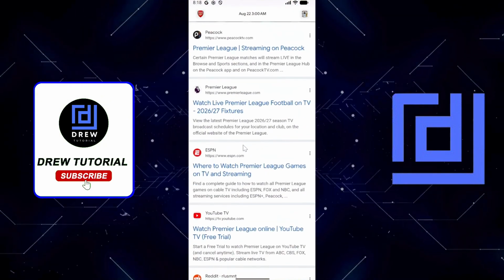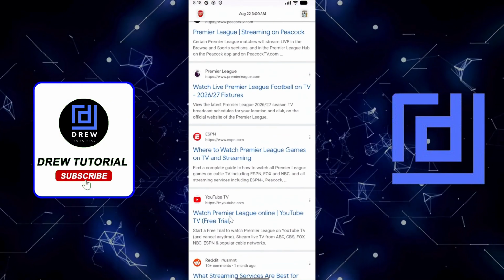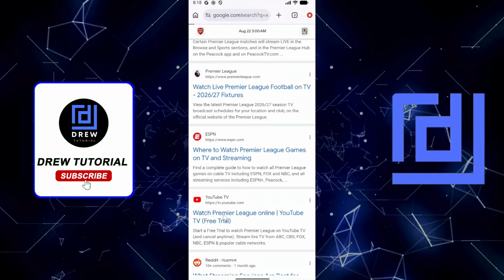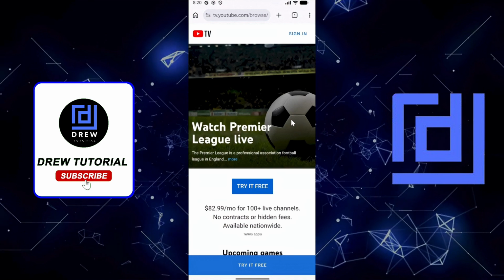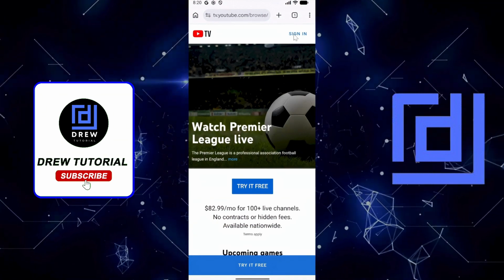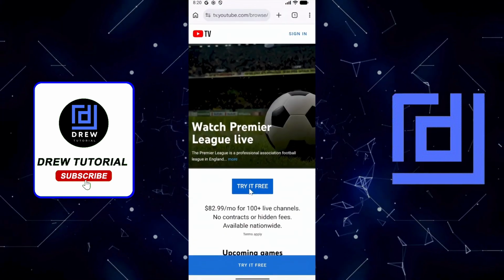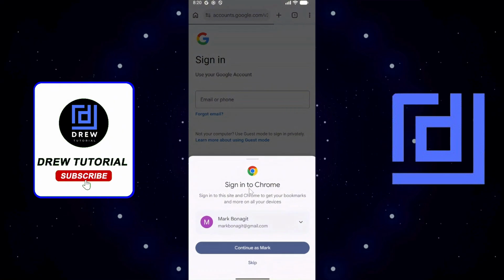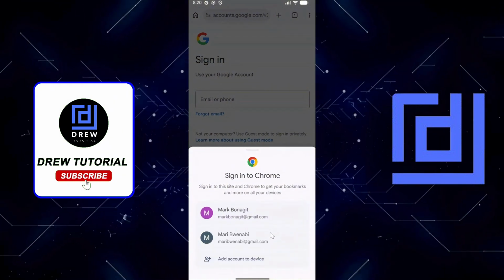How to Watch Premier League on Mobile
Learn how to watch Premier League on mobile with this easy step-by-step guide.
This tutorial shows you how to stream Premier League matches live on your Android phone or iPhone using official apps and supported streaming services.

This step-by-step guide is perfect for football fans who want to watch matches on the go.